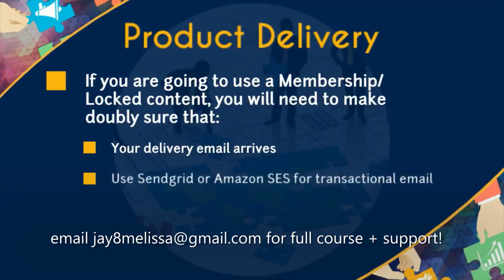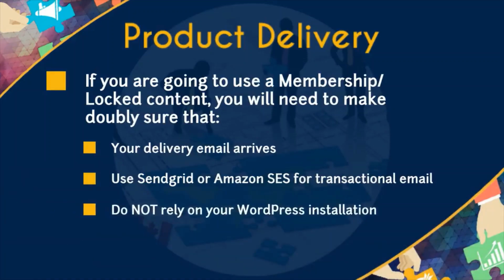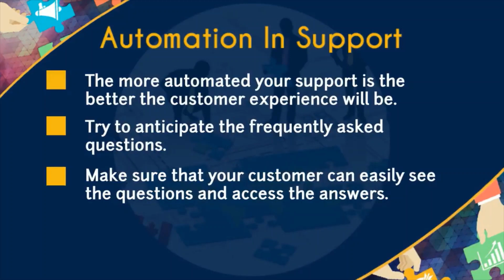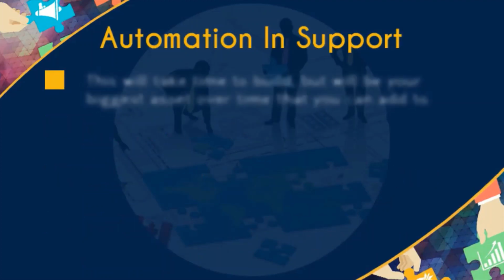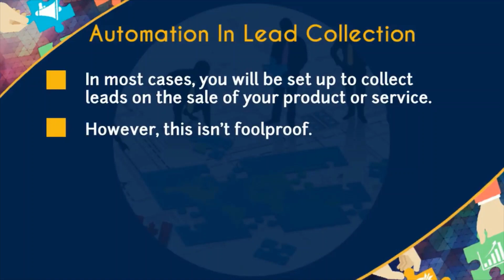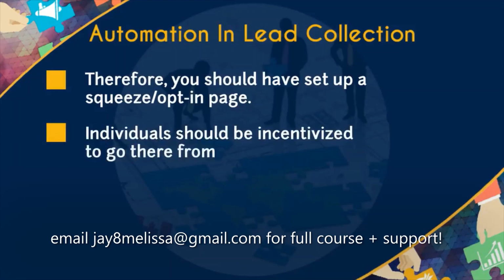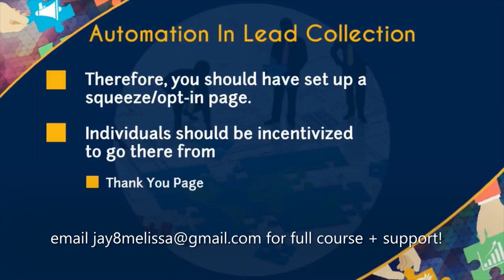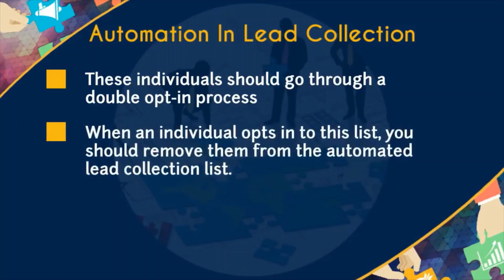Earn Online with Automation - 2023 Training Part 2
It is expected that the video of the first part should be watched before this! Add Automation to your online business and efforts for profits - exclusive training videos open only for a limited time!